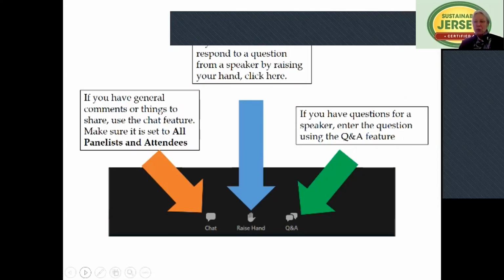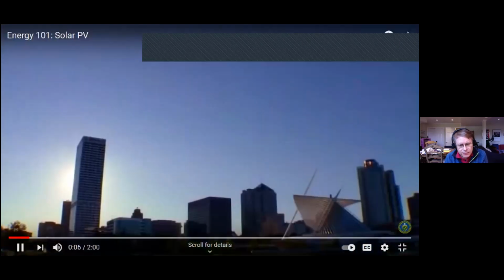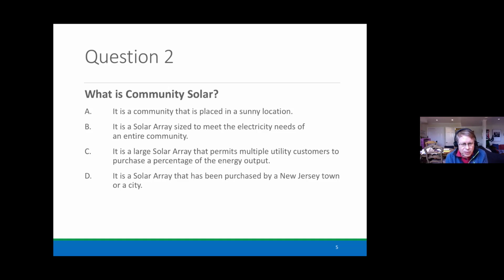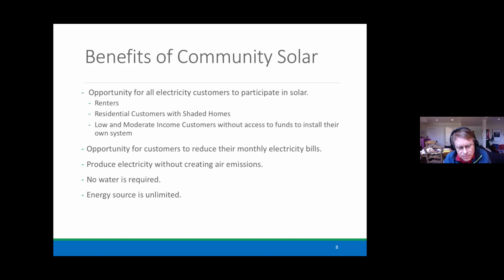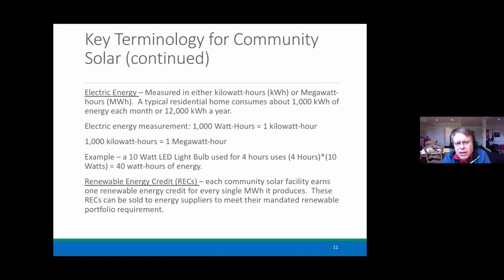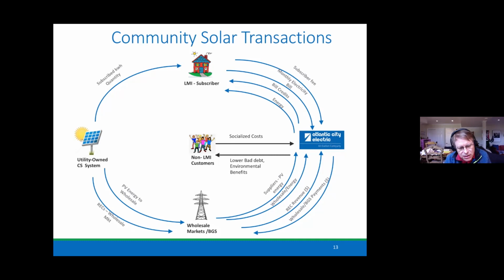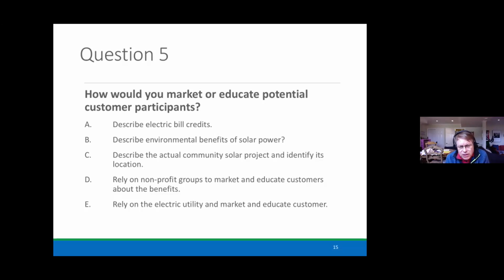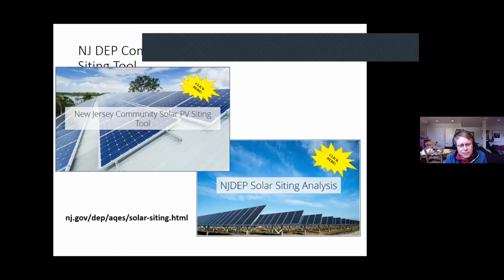Renewable Energy Options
The utility grid of the future is here! New sources of energy from wind and solar are increasingly important in delivering electricity to our homes, schools, and offices. And our homes, schools, and offices can deliver energy and other services to the grid, including energy storage to offset energy demand. This session will review renewable energy technologies
currently used in New Jersey including opportunities to ‘go solar’ via community solar programs, which enable residents to take advantage of cost savings on their energy bills while helping to build a clean energy economy.

Presenters:
Stephen Sunderhauf, Regulatory Group, Atlantic City Electric/Pepco Holdings
Nancy Quirk, Energy Program Manager, Sustainable Jersey

This session was hosted on Tuesday, March 9, 2021 as part of the New Jersey Student Climate Summit. To learn  more about the Summit, visit: